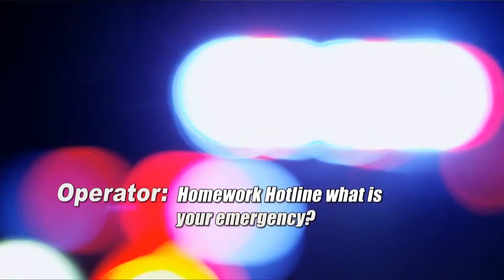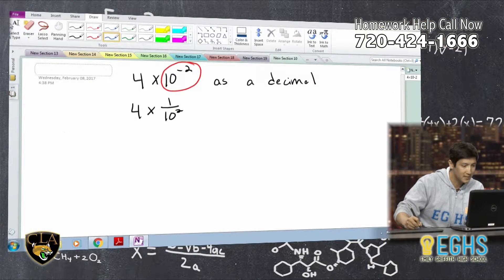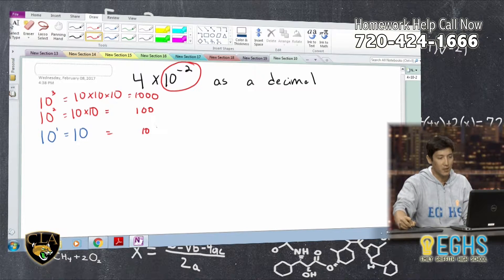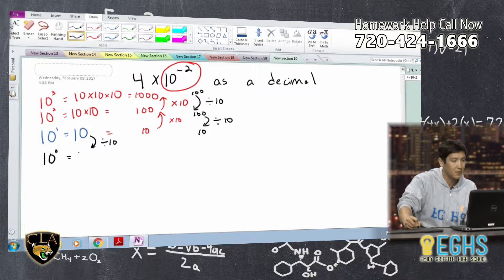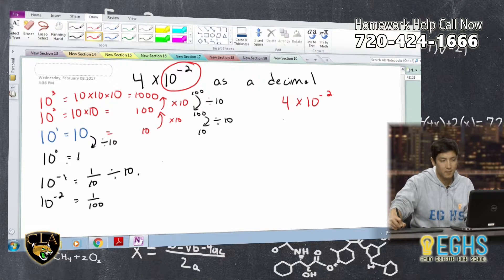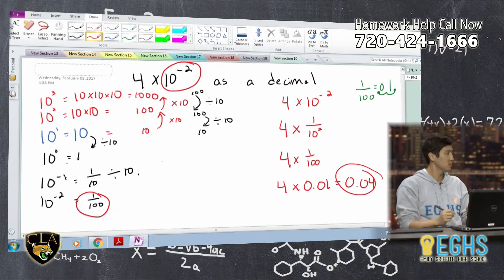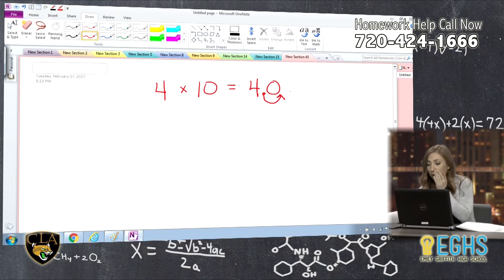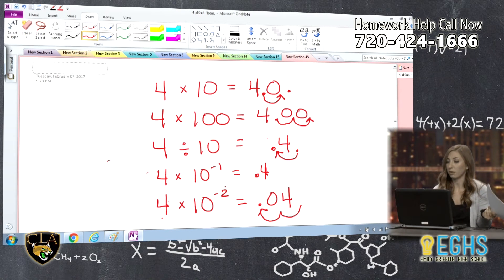Solving Equations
Homework Hotline 02/08/2017